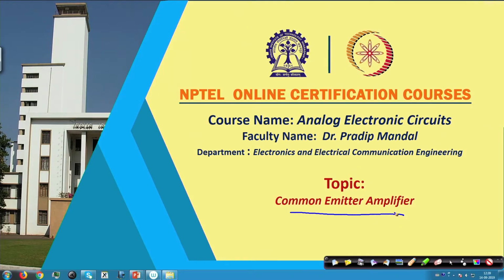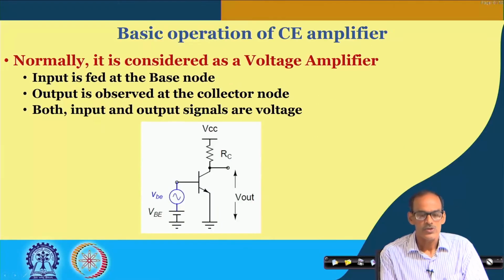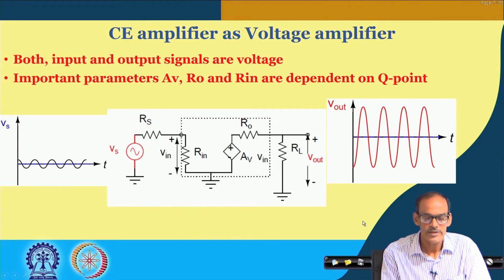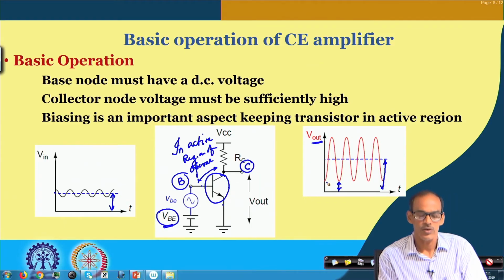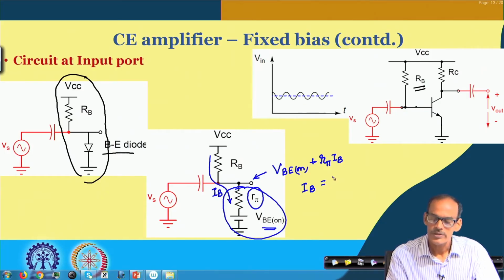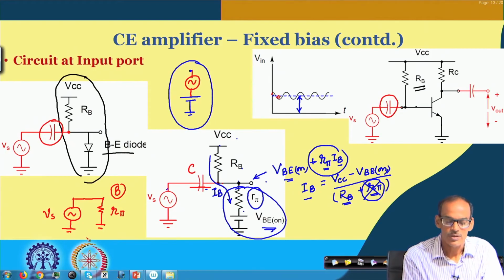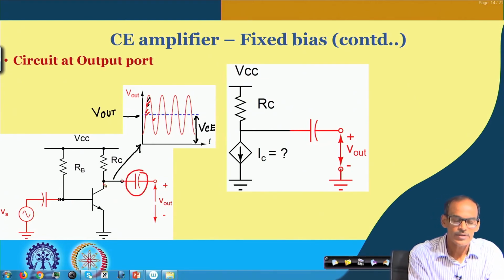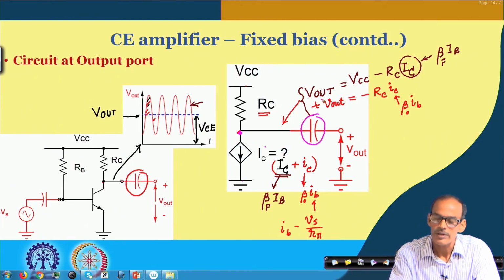Lecture 24 : Common Emitter Amplifier (Part A)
Fixed bias, operation, Small signal analysis, Operating point